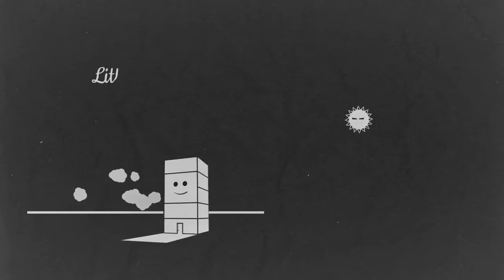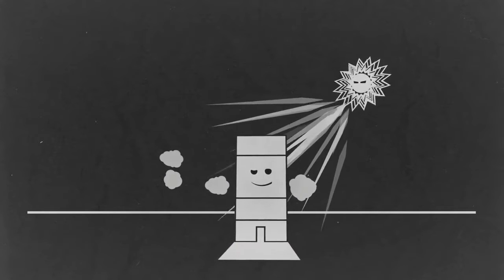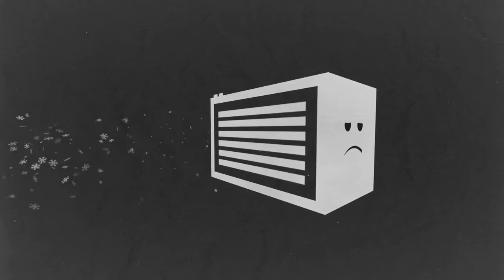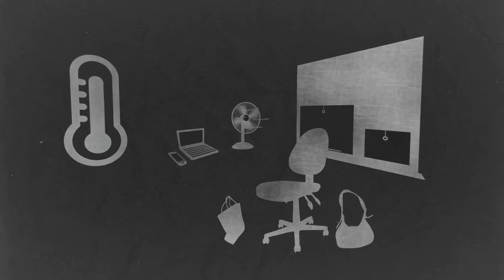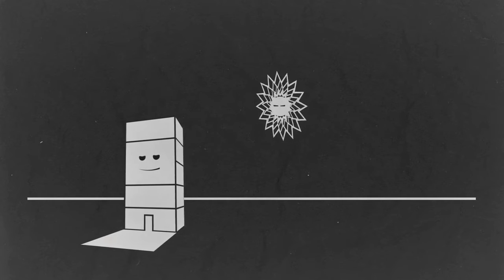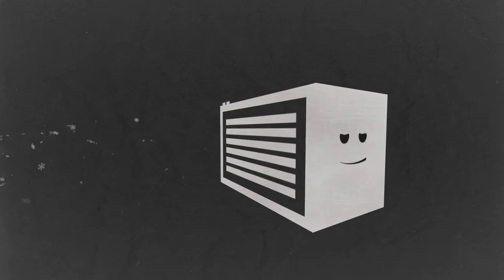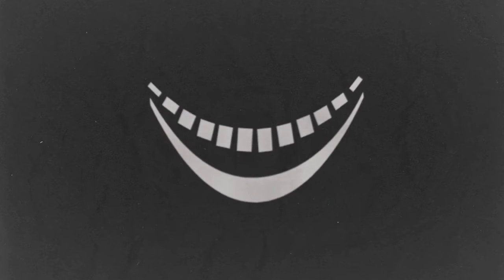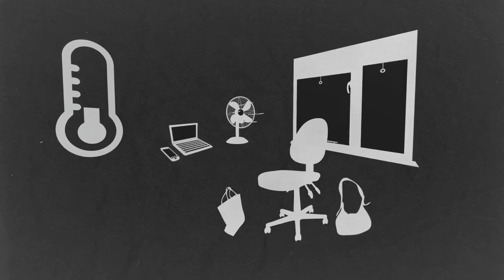3M™ Window Film Little Office & The Sun PR 70 and NV 15